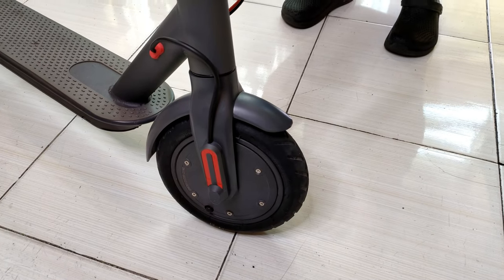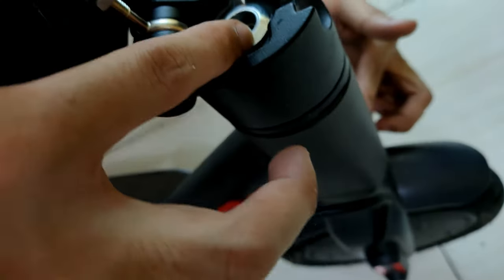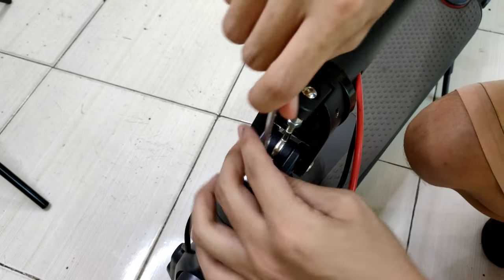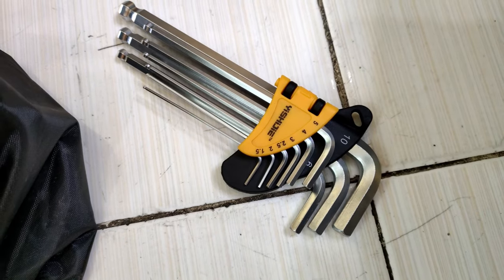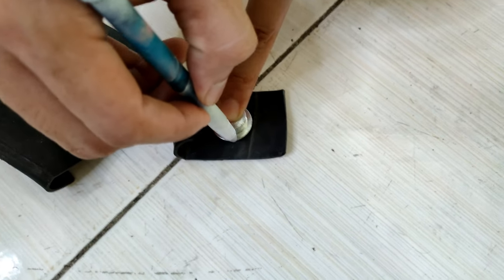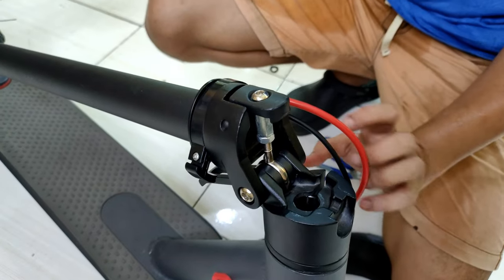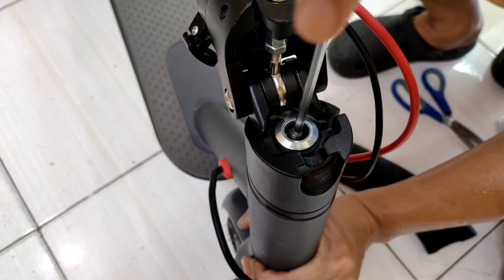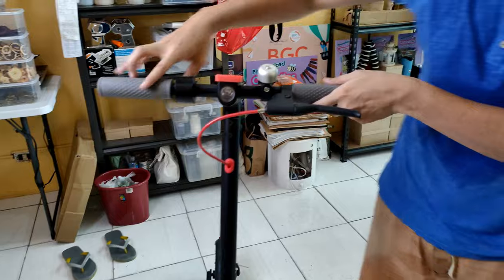DIY | How to Fix M365 Scooter Misaligned Steering bar and Front Wheel | EASY FIX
Every scooter problems needs solutions - DIY and EASY Fix for your XIOAMI M365 using available resources in our backyard.

This helps you to align your scooter steering handle bar and front wheel using two (2) way:
1. Simply tighten all the bolt/knots on the assembly where the handrail and the front wheel meets; or
2. By using rubber - inner tube of used tires. Watch 'til the end!

Misalignment is common problem to every e-scooter specially when we use our scoot in uneven pavements and roads.

Be resourceful and scoot your way!

Is this video helpful? Tell me on the comment section with your experience and hope I can help you in easy fixing your scoot!